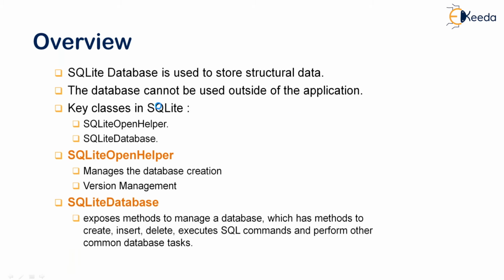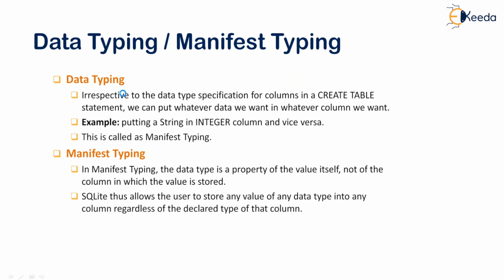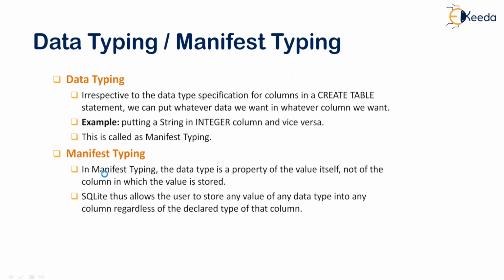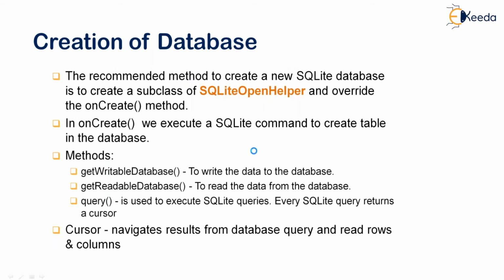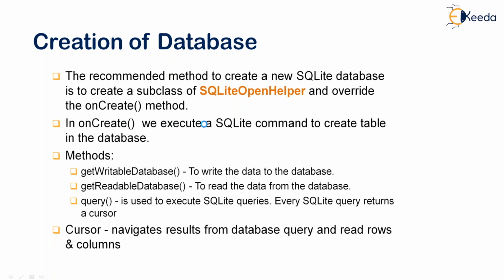Mastering Sqlite: Your Complete Guide To Android Database Management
Welcome to "Mastering SQLite: Your Complete Guide To Android Database Management"! In this comprehensive course, you'll dive deep into SQLite, the powerful and efficient database engine used in Android development. Whether you're a beginner or an experienced developer, this course has something for you.

Throughout this course, you'll learn everything you need to know to effectively manage databases in your Android applications. From the fundamentals of SQLite to advanced techniques for optimizing database performance, we cover it all.

Here's what you'll learn:

Understanding the basics of SQLite and its integration with Android
Creating, querying, and modifying databases and tables
Implementing efficient database transactions and error handling
Utilizing content providers to share data between applications
Advanced topics like database migrations and optimization strategies
Best practices and common pitfalls to avoid in Android database management
With hands-on exercises and real-world examples, you'll gain the practical skills and knowledge to confidently work with SQLite databases in your Android projects. Whether you're building a simple note-taking app or a complex data-driven application, mastering SQLite is essential for Android developers.